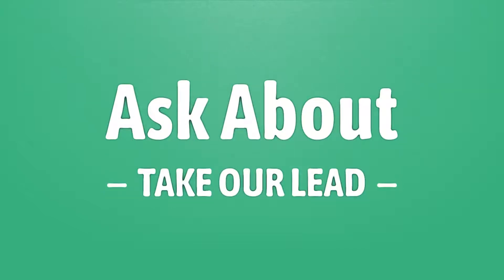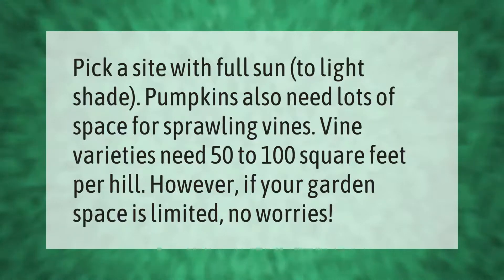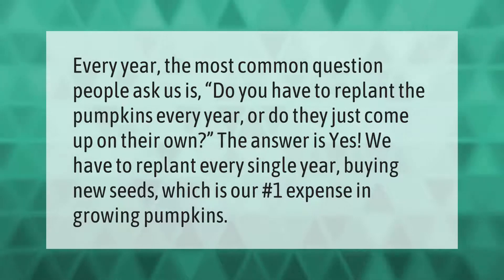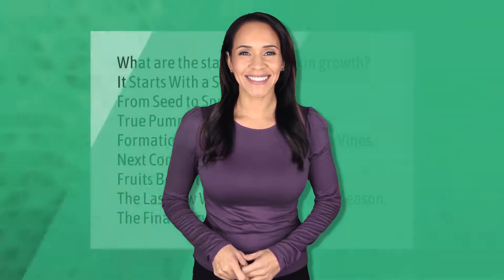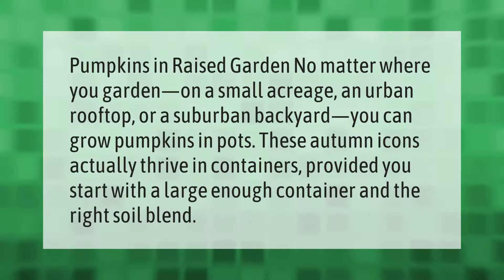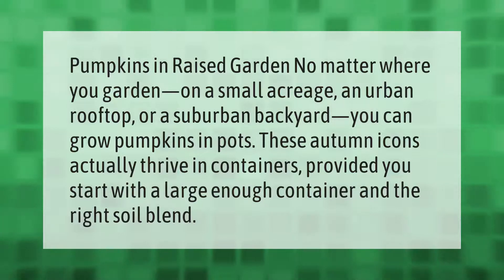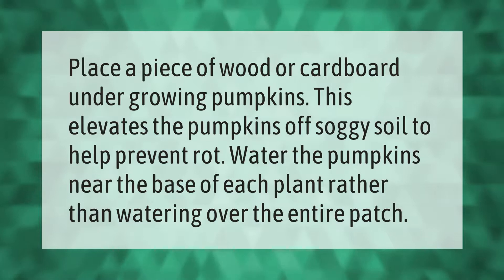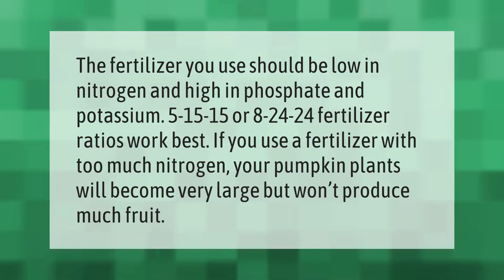Do pumpkins like sun or shade?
00:00 - Do pumpkins like sun or shade?
00:35 - Do pumpkins come back every year?
01:04 - What are the stages of growing a pumpkin?
01:34 - Can pumpkins grow in pots?
02:04 - What to put under growing pumpkins?
02:28 - What is the best fertilizer for pumpkins?

Laura S. Harris (2021, July 6.) Do pumpkins like sun or shade?
    AskAbout.video/articles/Do-pumpkins-like-sun-or-shade-257242